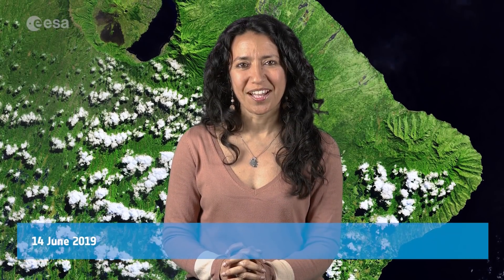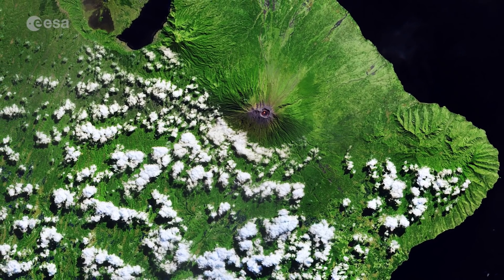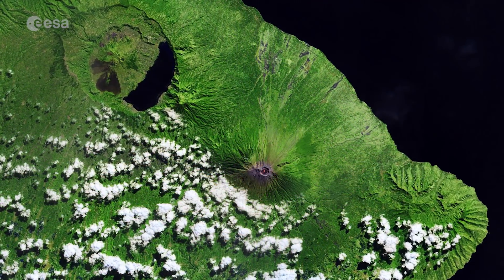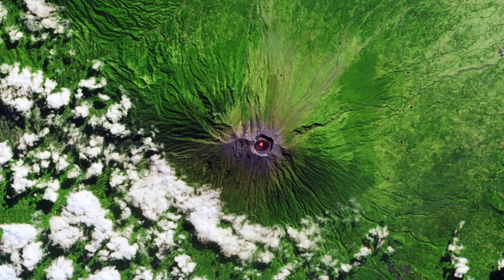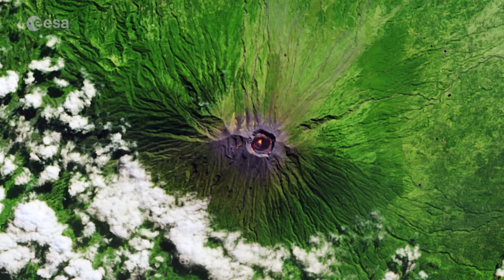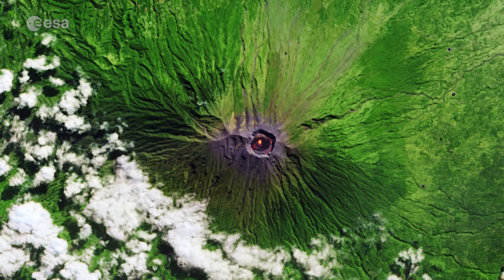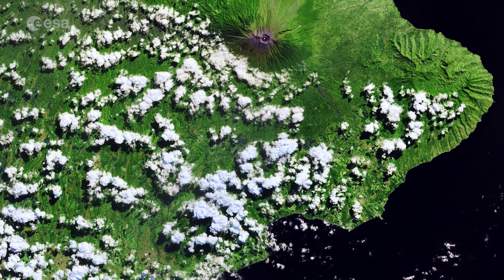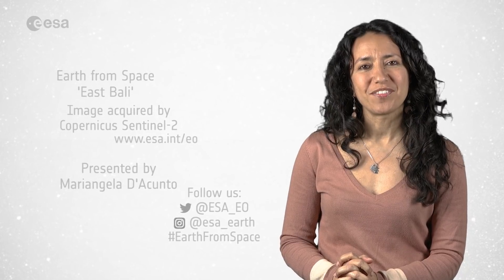Earth from space: East Bali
The Copernicus Sentinel-2 mission takes us over East Bali, in this week's edition of the Earth from Space programme.